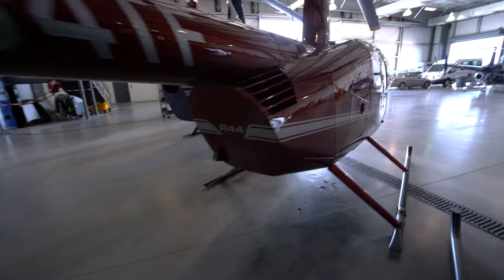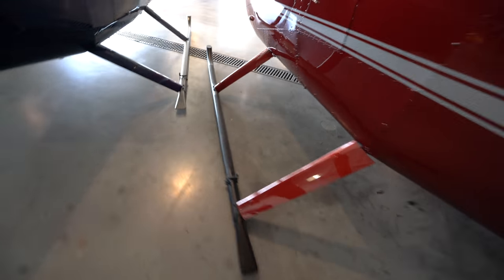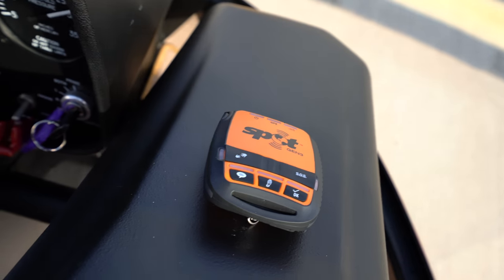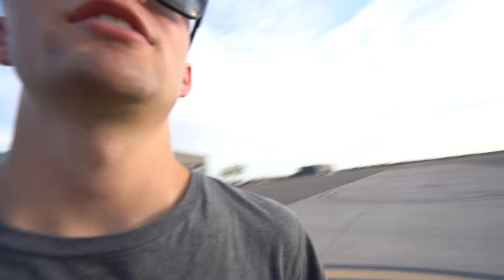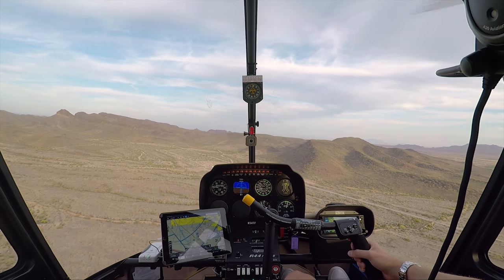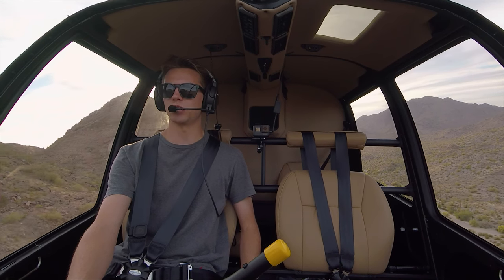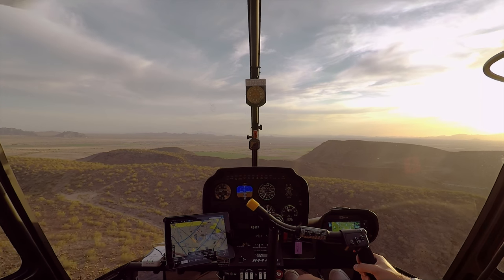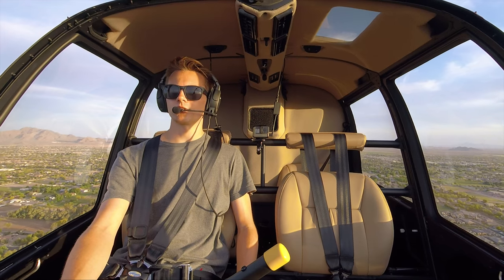My First Helicopter Pilot Flight Vlog!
First time making a video like this! Like I said this is where I hope to take my channel. I'd like to put out more videos like this, hopefully a little more interesting than this one. This was just a trial run!